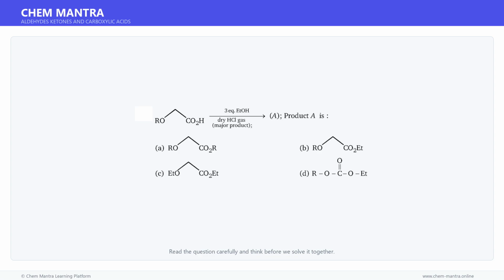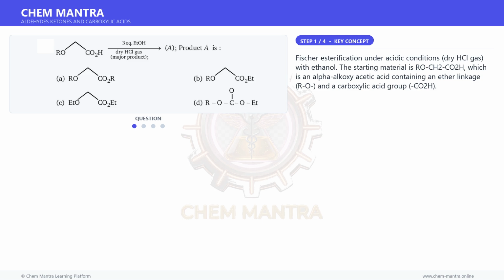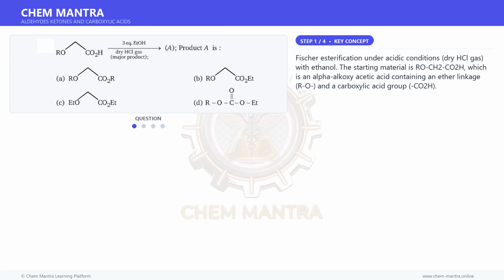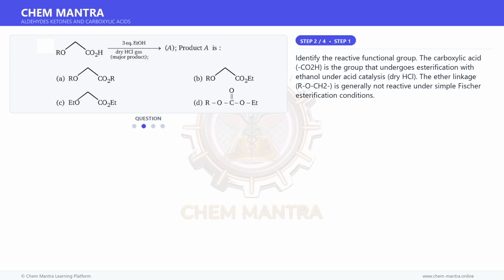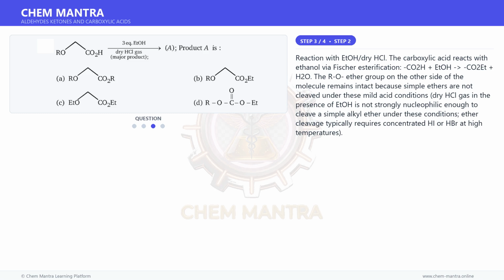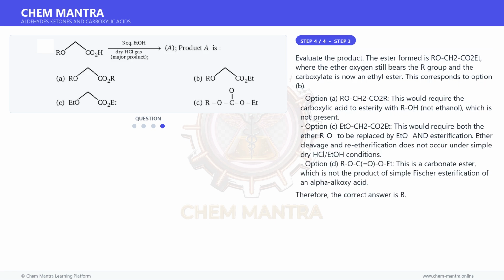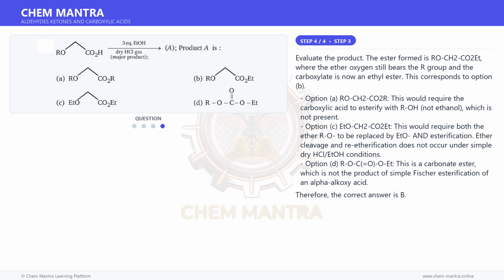Fischer esterification under acidic condit | Aldehydes Ketones & Acids | JEE Chemistry | Chem Mantra